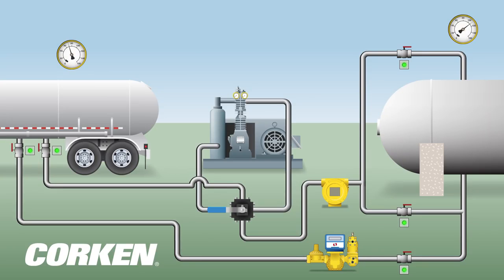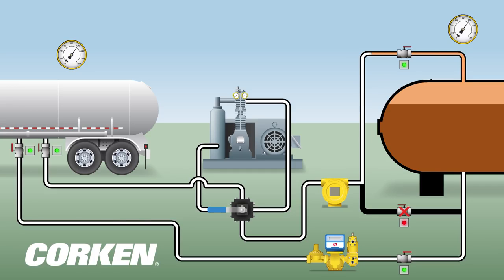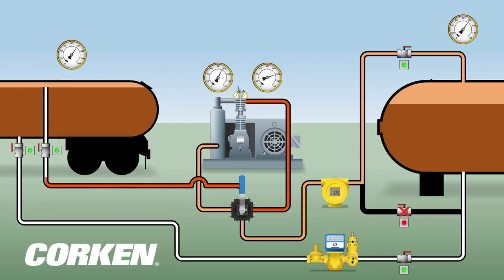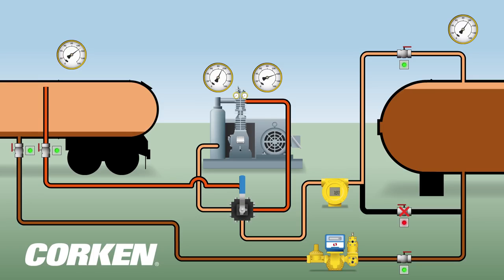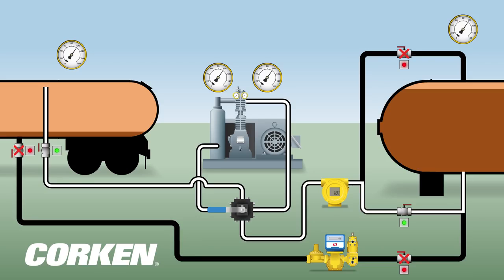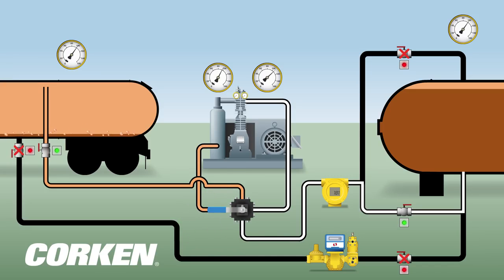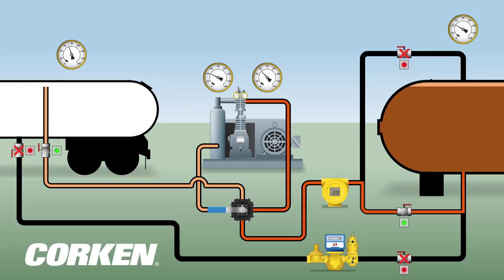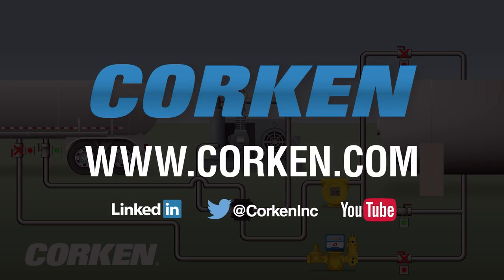تشغيل وادامة منافذ الغاز السائل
تفريغ السيارات الحوضية بواسطة كابسات الغاز